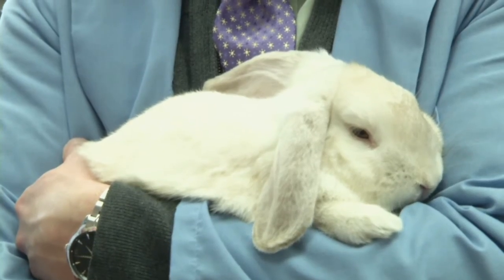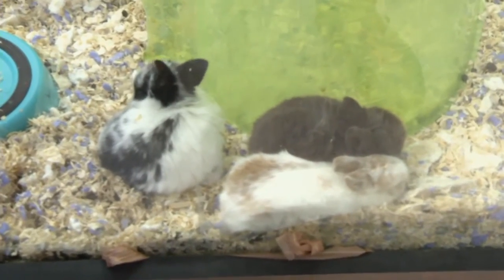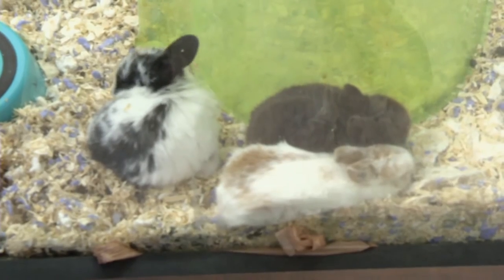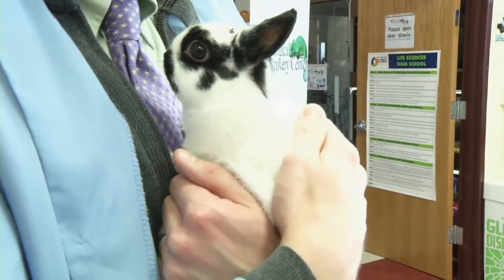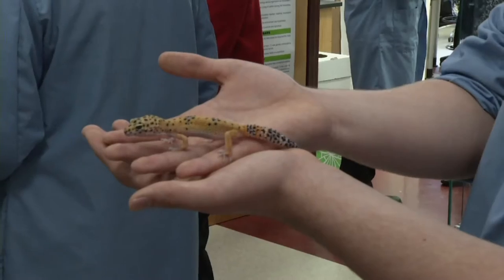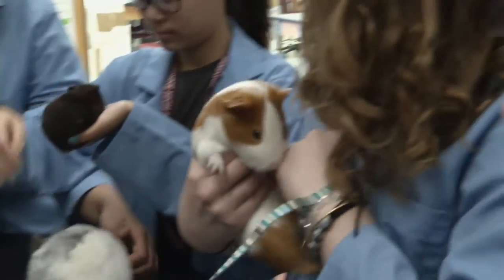BioDome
A New Jersey high school is revolutionizing the study of biology with the BioDome: a home for plants and animals.

Students at Bayonne High School in New Jersey are being taught biology in a new, more immersive manner. The school has created a BioDome, housing more than 200 different species of plants and animals to help students learn science first hand.

“SciTech Now” is a new weekly, half-hour newsmagazine program focusing on “the nexus of new ideas.” Hosted by Hari Sreenivasan, anchor of “PBS NewsHour Weekend” and a senior correspondent for the nightly program, “SciTech Now” tackles topics including technology, scientific discovery and innovation.